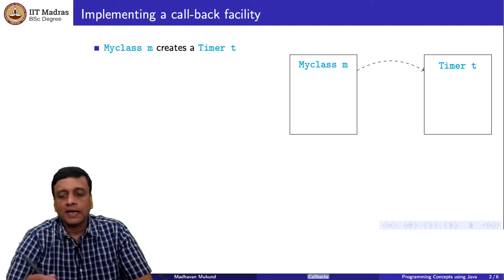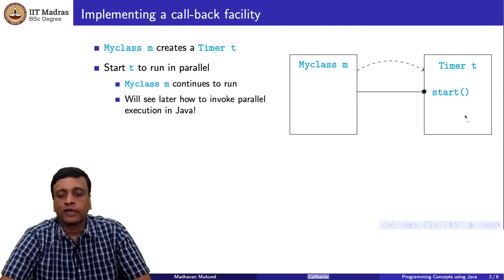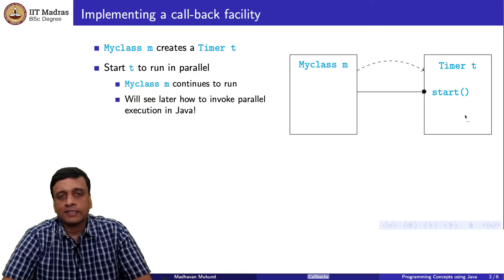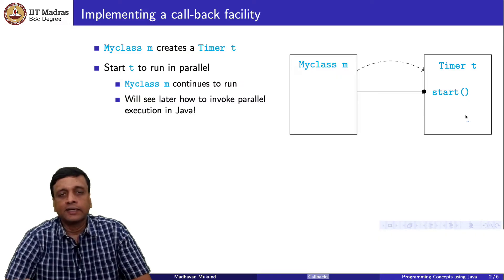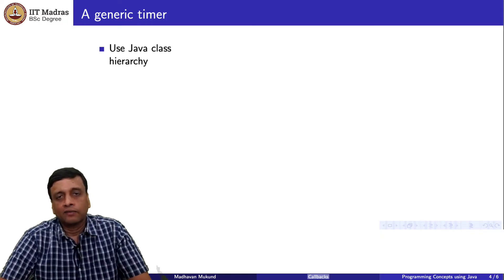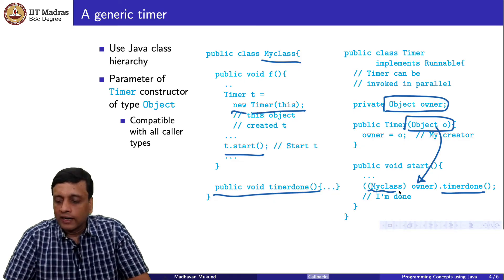CallBacks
Prof. Madhavan Mukund
Department of Computer Science
Chennai Mathematical Institute